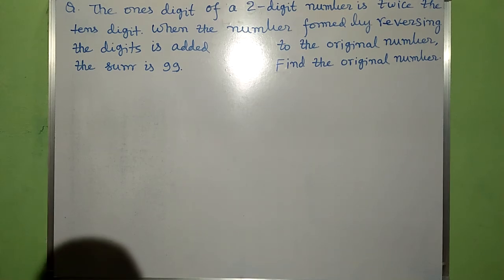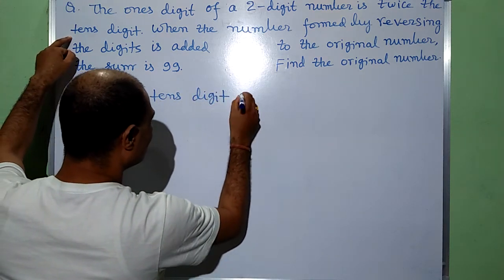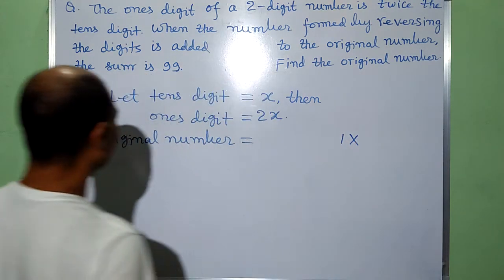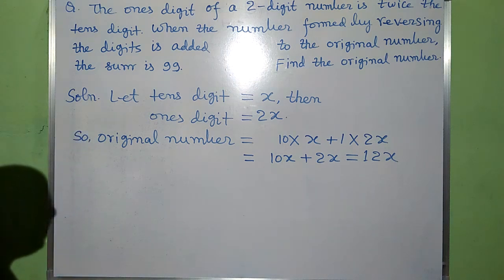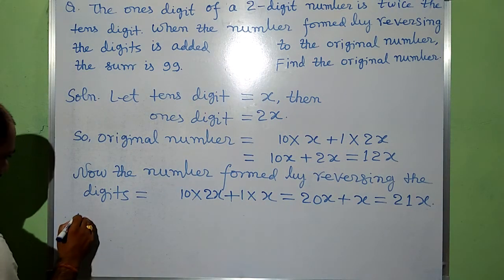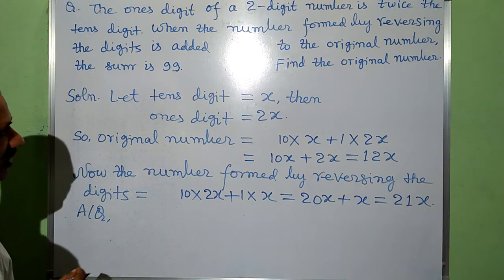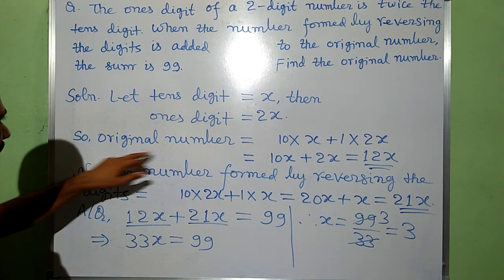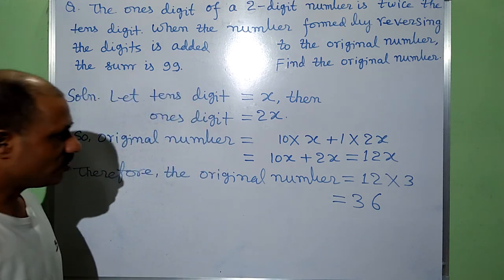Application of Linear Equations, related to Digits and Numbers. The ones digit of a 2-digit number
is twice the tens digit .When the number formed by reversing the digits is added to the original number , the sum is 99.Find the original number. I.M. DAV.8th.